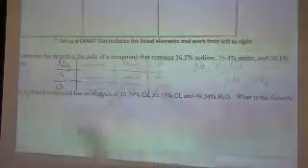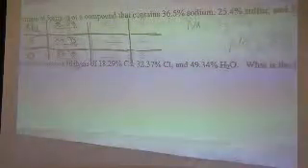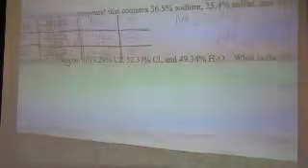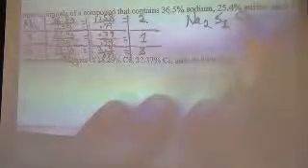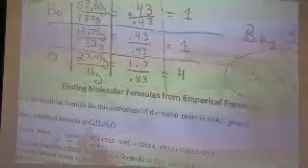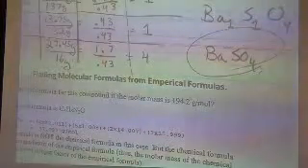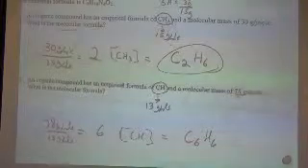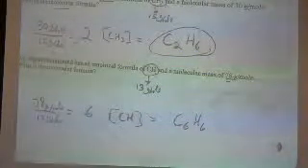00999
chem class 3/22